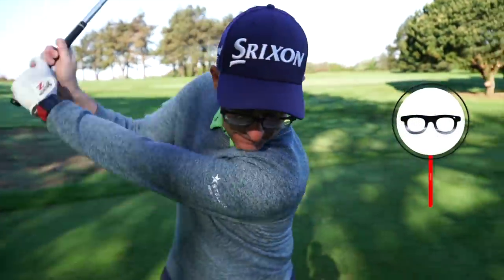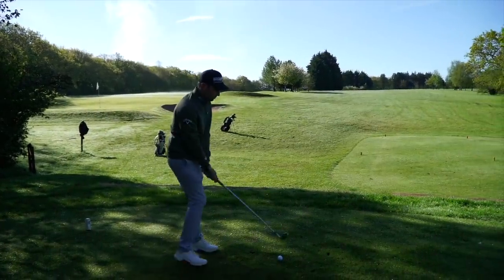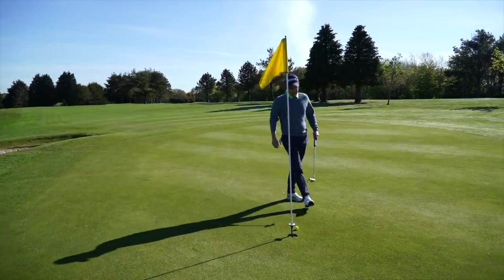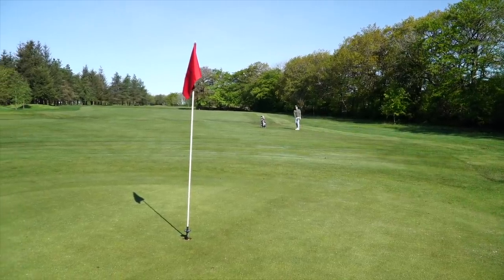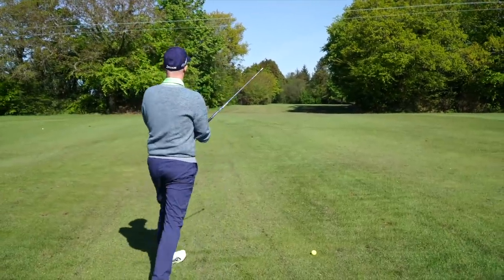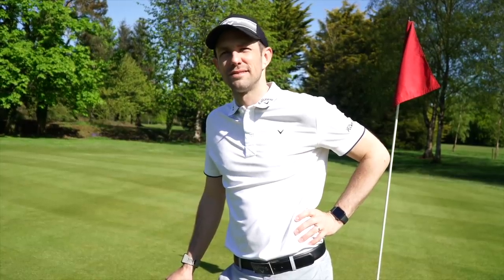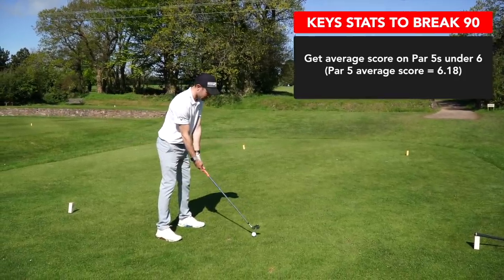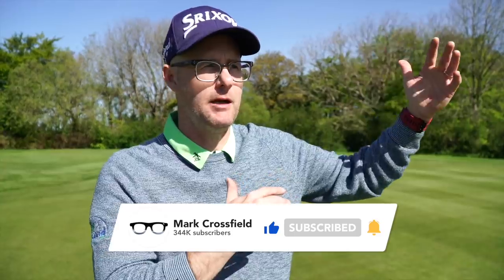FOUR SIMPLE TIPS to BREAK 90 in golf EVERY TIME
How to break 90 in golf is a golf bench mark many golfers are trying to achieve. Mark Crossfield and Coach Lockey are talking breaking 90 and how to improve your golf game and lower your scores. If you are a new golfer, beginner golfer or even trying to break 70, 80 or even 100 in golf there are some certain skills you need to master. In today's break 90 in golf every time video the guys show you 4 key points that should be considered when trying to break your 90 score. The good news is to learn how to break 90 consistently you only need to achieve two of the four points for a chance to lower your best score in golf.  Golf is always one of the best challenges and trying to lower your golf scores to break 90 or better is the personal challenge that makes golf one of the best games in the world.

If you enjoy the video make sure you LEAVE A COMMENT, hit the LIKE BUTTON and SUBSCRIBE BUTTON and turn on the BELL NOTIFICATIONS to get all the latest information when new videos go up.

Make sure you head over to the new MyGolfGains website for more of Mark Crossfield and Coach Lockey: